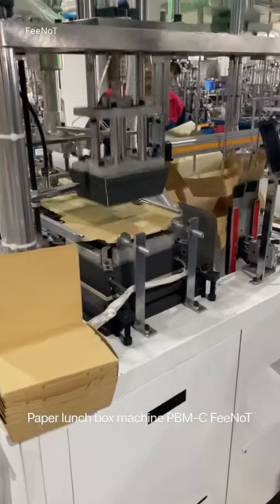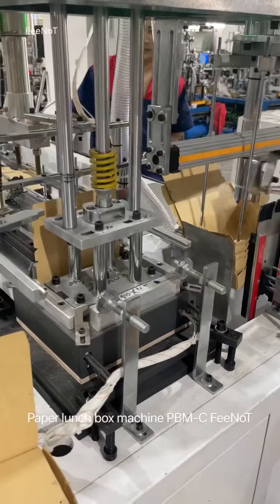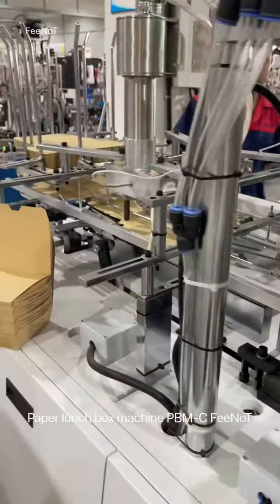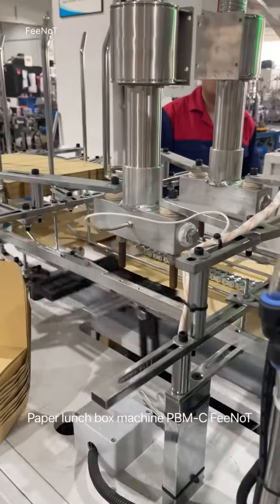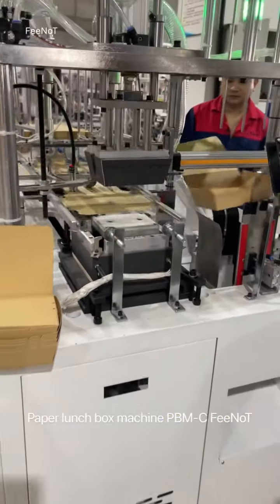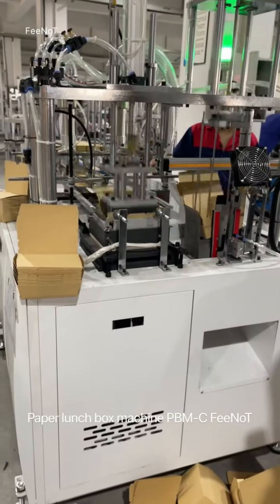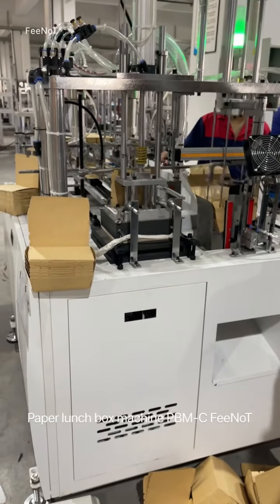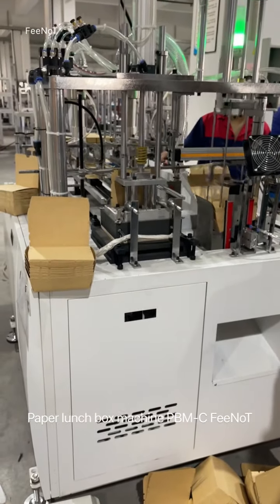Kraft PE coated paper meal dish box machine FeeNoT carton tray container machinery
FeeNoT.com
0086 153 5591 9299 whatsapp/wechat

PE coated paper, cup stock paper, grease proof paper,